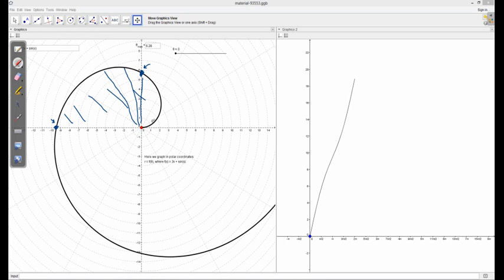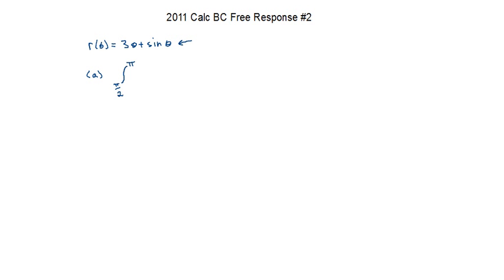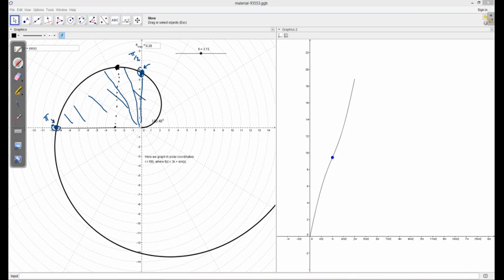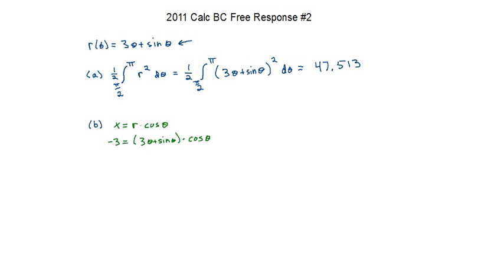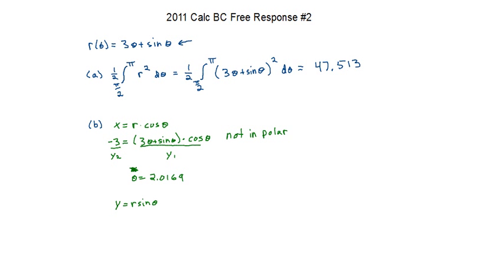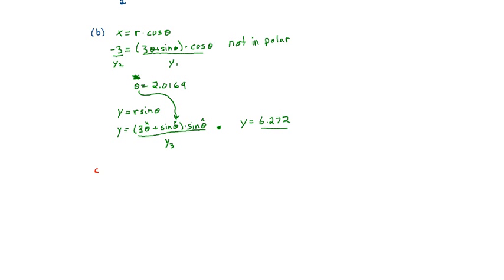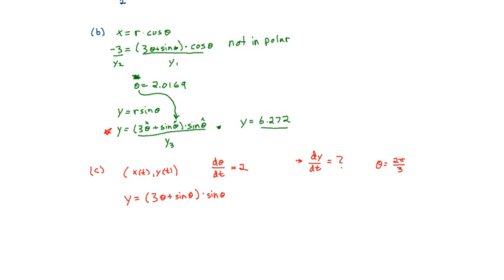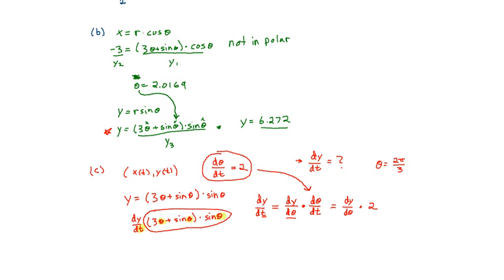Polar Free Response: 2011 #2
Solving a few different questions about a Polar Equation.